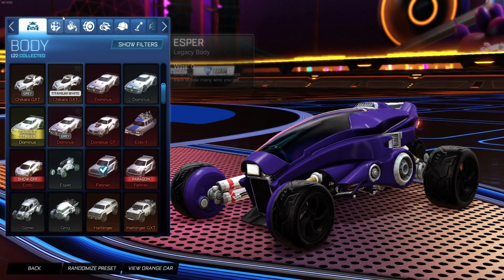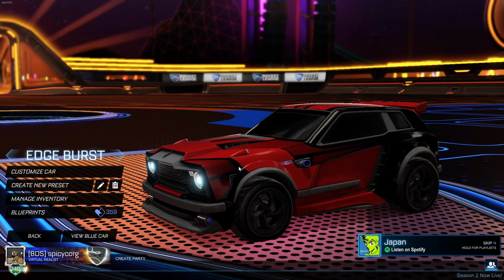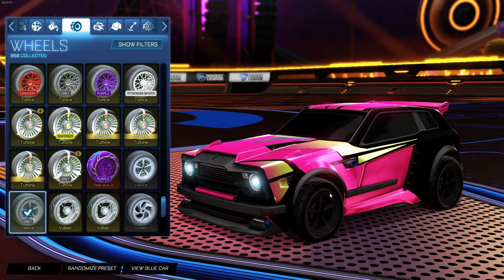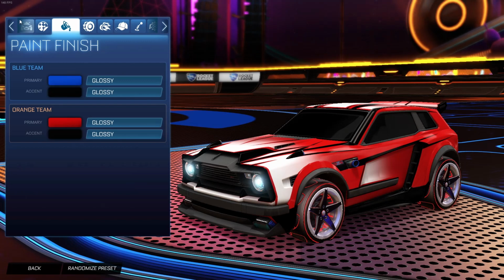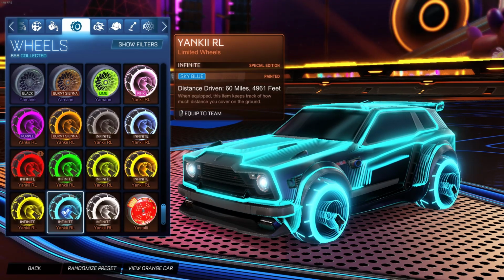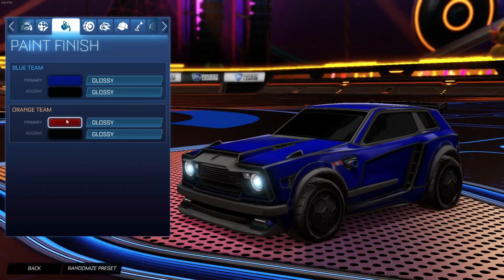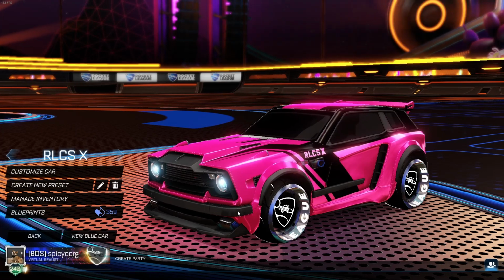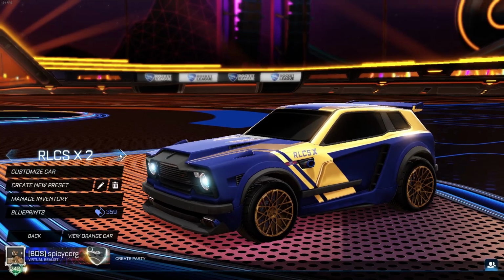7 Cheap Try Hard Fennec Designs | Rocket league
Epic Partner Creator Code - corgYT